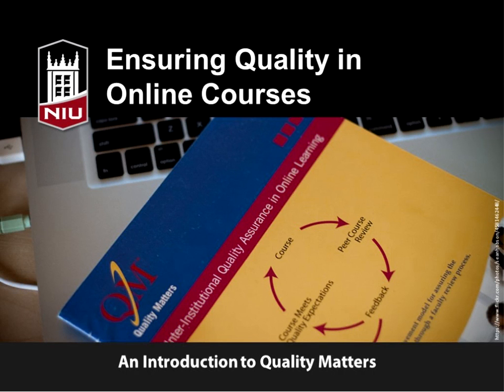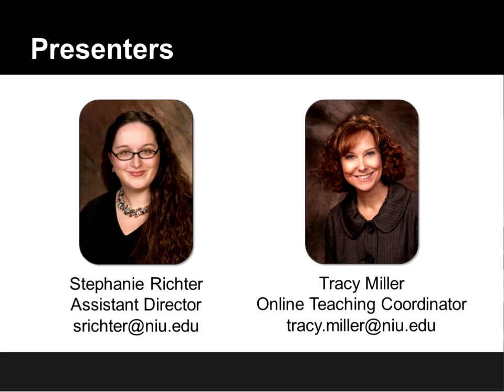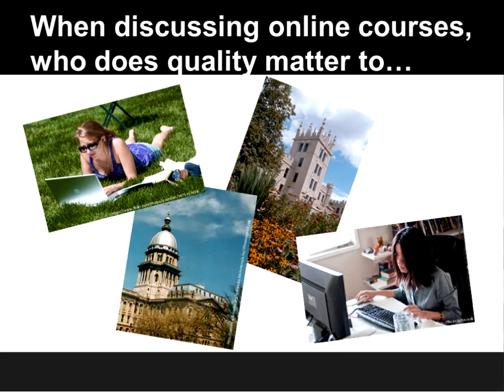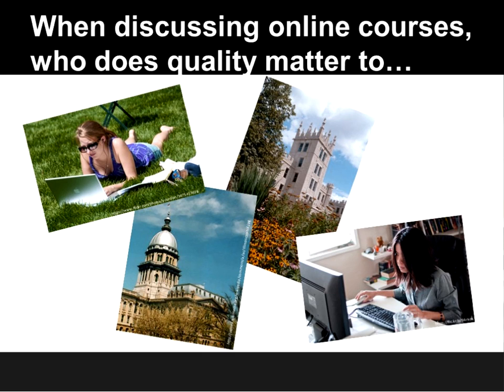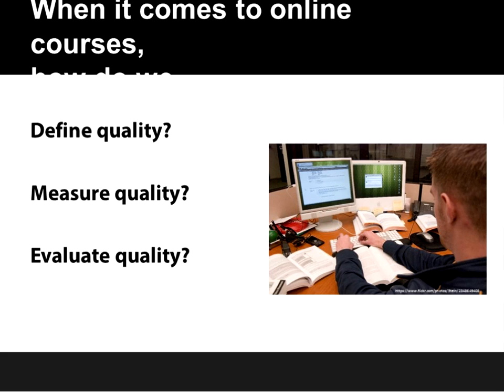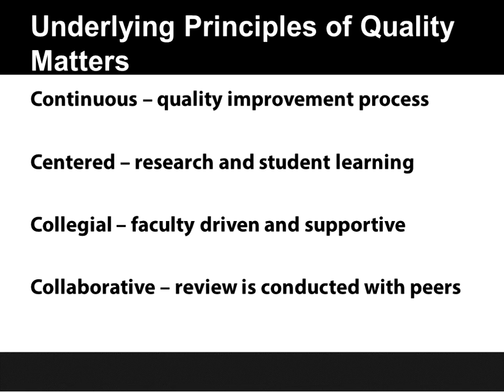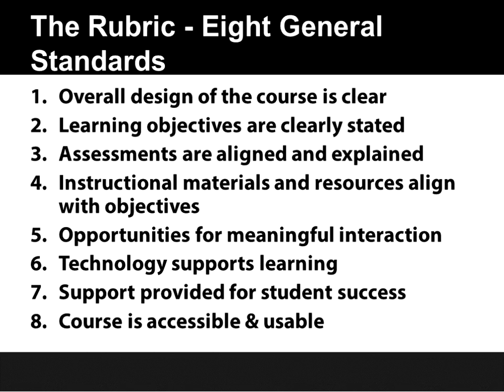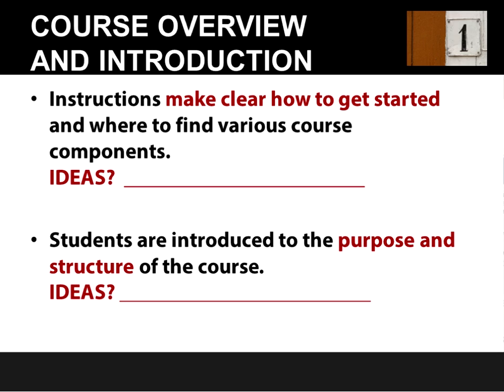Quality Online Course Series: Ensuring Quality in Your Online Course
How do you know if your online course is good?  More importantly, how do you make it better? In this workshop offered 1/23/2015, you will learn about why quality is important and how to create more student-centered online courses by using the Quality Matters rubric (a nationally-recognized benchmark for online course design based on research-supported best practices). After viewing this archived online workshop, you will be prepared to develop or improve an online course that is designed to promote student learning.